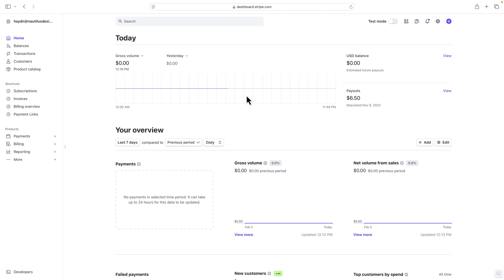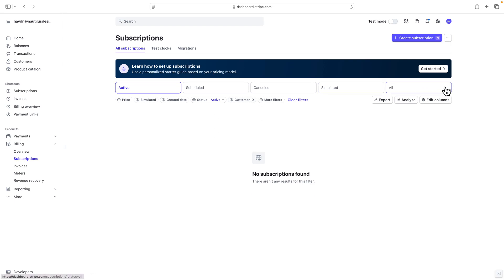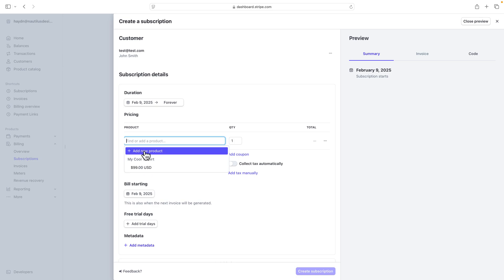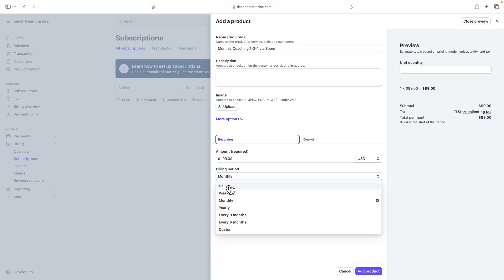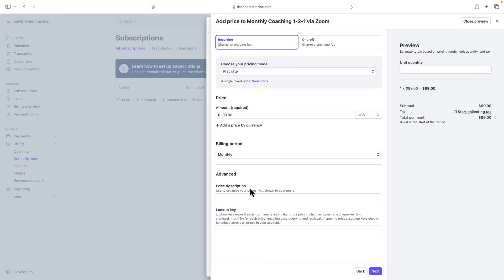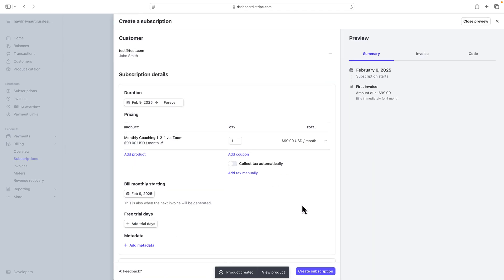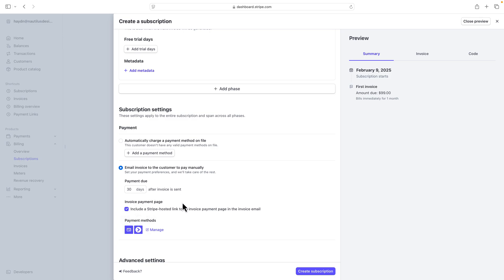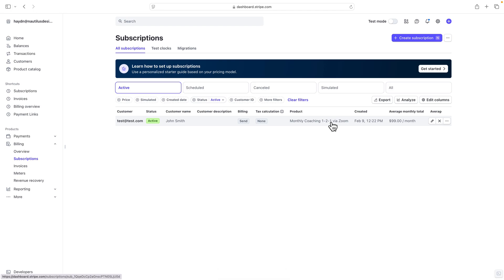Setup Monthly Recurring Revenue (subscriptions) using Stripe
Become a more successful content creator & self-employed business owner.

Setup ongoing monthly subscriptions for recurring revenue using Stripe. Use the subscriptions feature and bring in revenue on an ongoing basis.